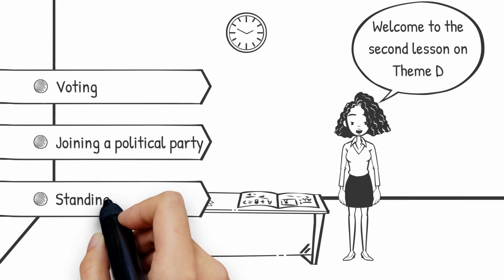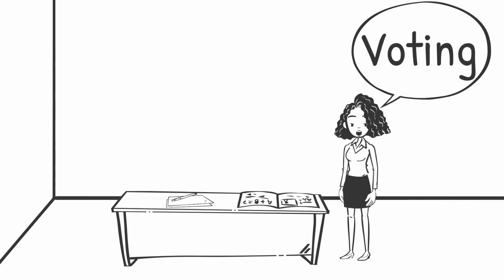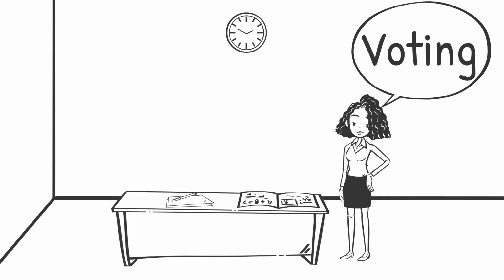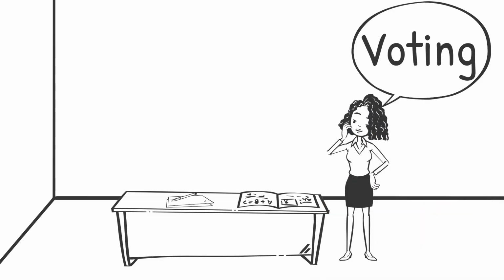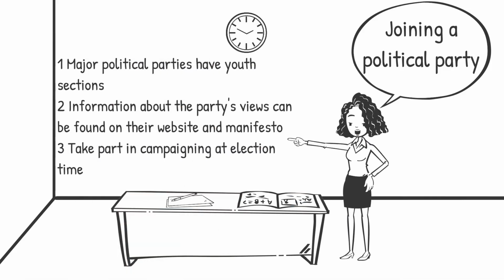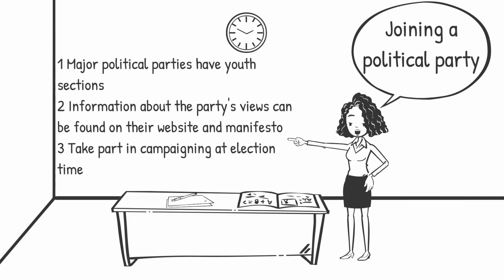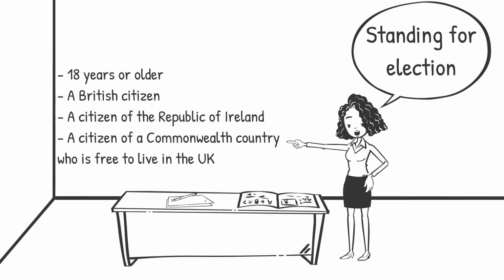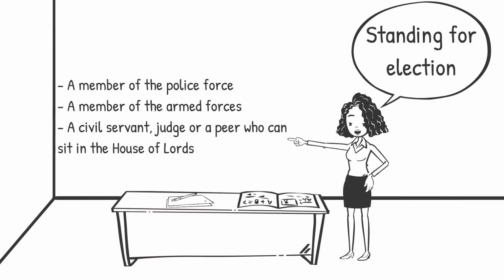Edexcel Citizenship GCSE - Theme D - 2 Playing a political role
Revision tutorial for Edexcel Citizenship GCSE in the topic Power and Influence. Subtopic 2 Playing a political role